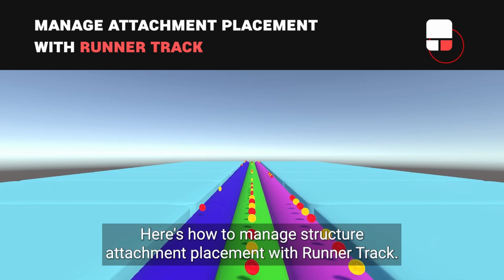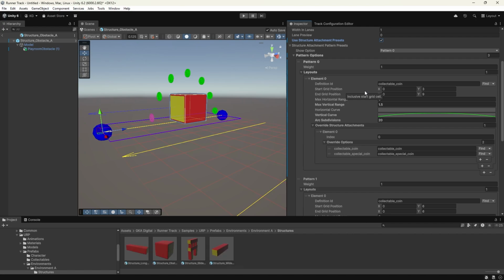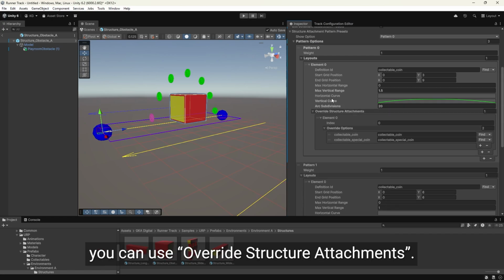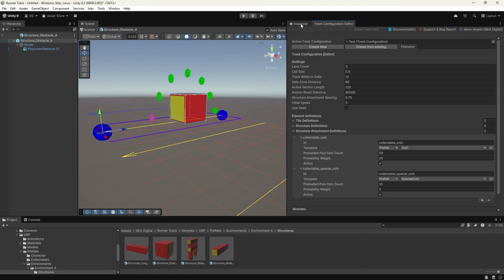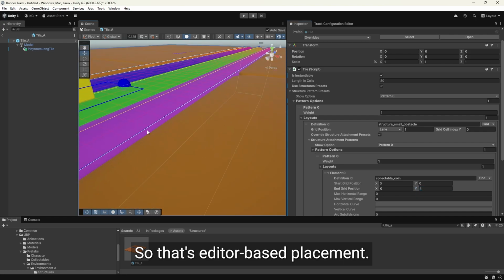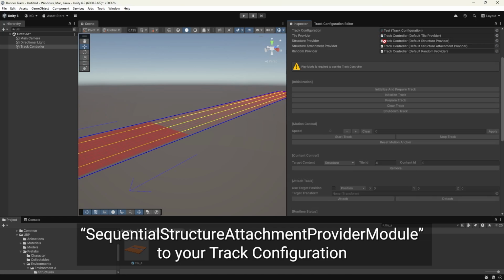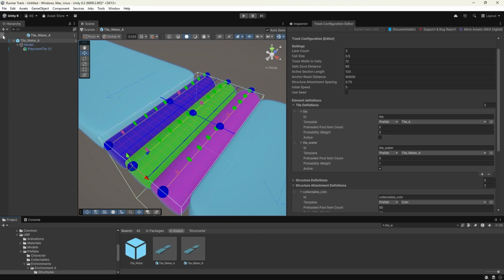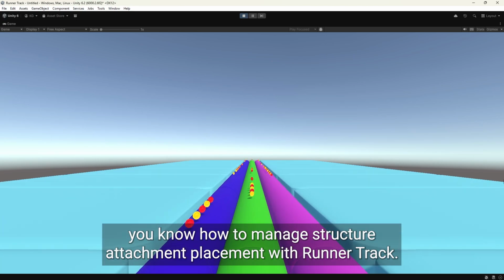5. Manage Structure Attachment Placement | Runner Track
In this tutorial, you’ll learn how structure attachments are placed in Runner Track.

This video is part of the official Runner Track tutorial series.